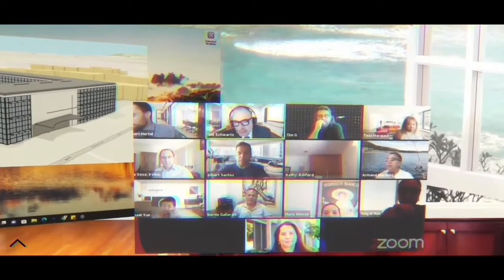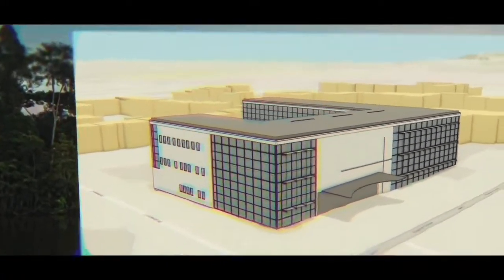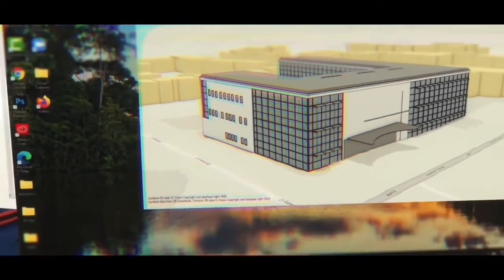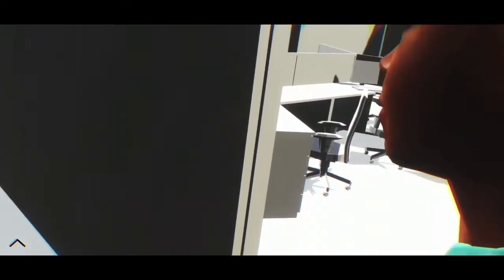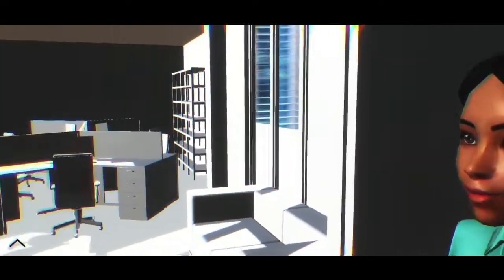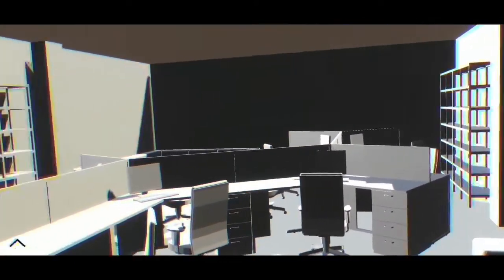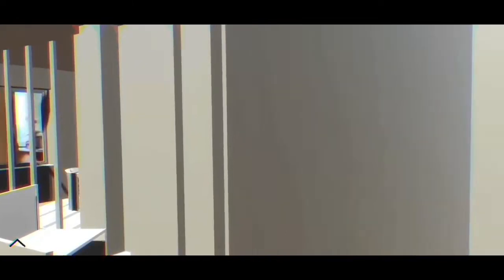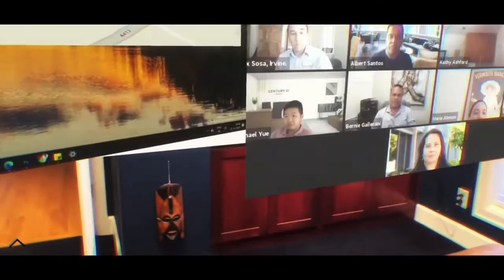AEC XR DEMO